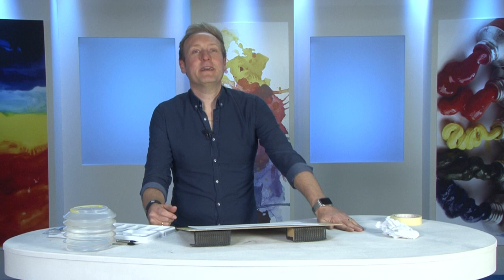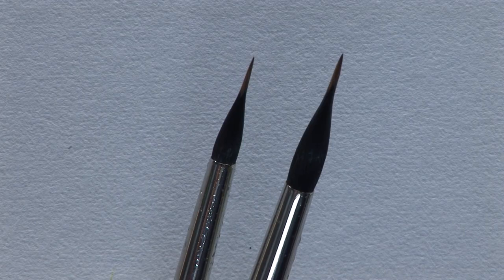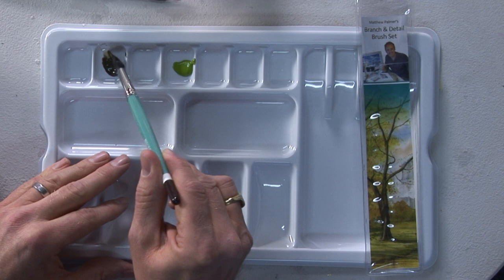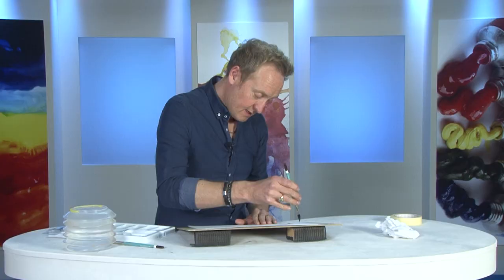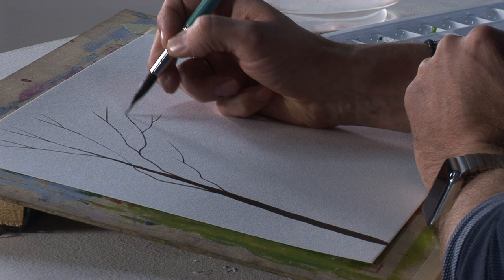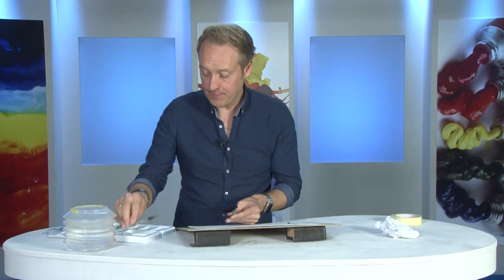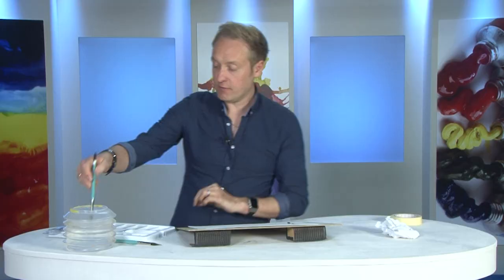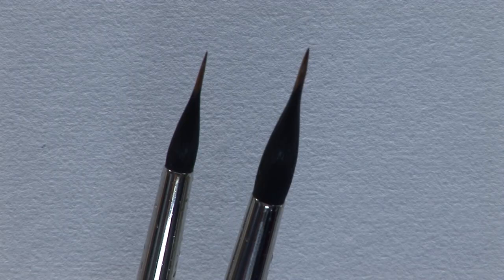Matthew Palmer Branch & Detail Brushes... with Matthew Palmer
Matthew Palmer himself give you a quick look at his popular Branch and Detail Brushes, back in stock at the SAA Home Shop